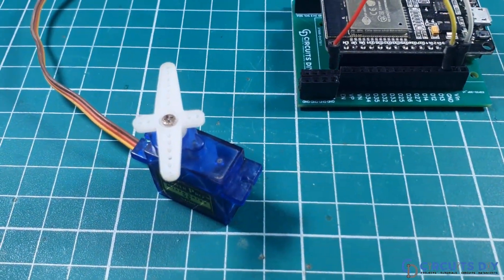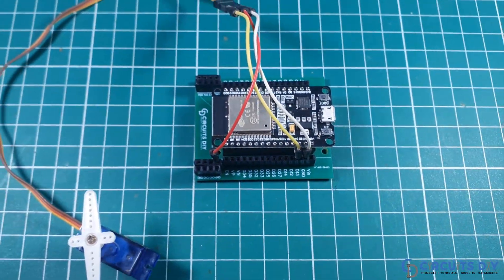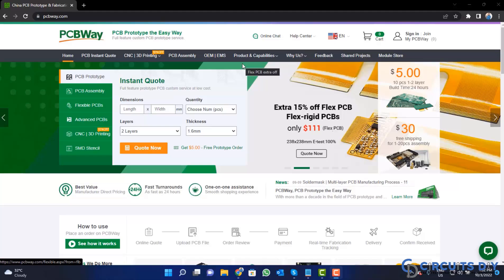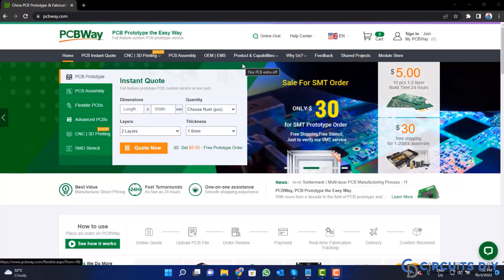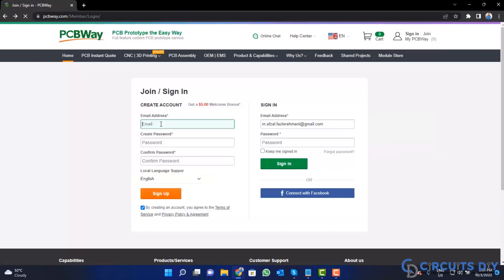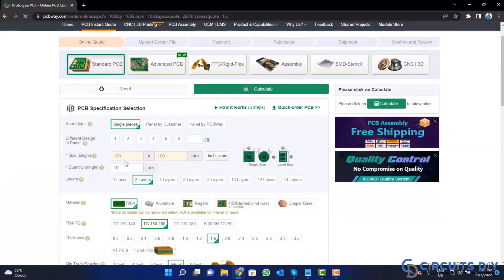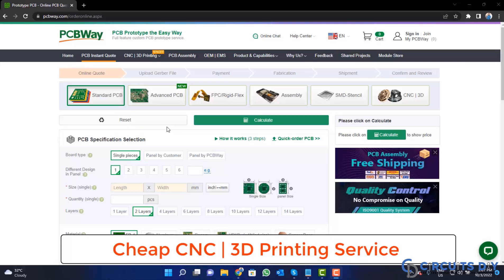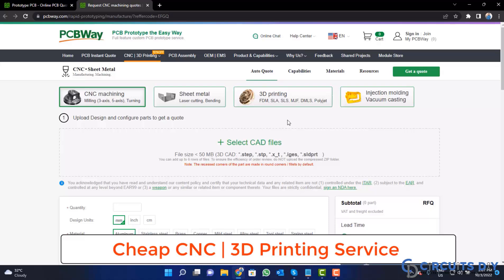Servo Motor Control with Web Server - ESP32